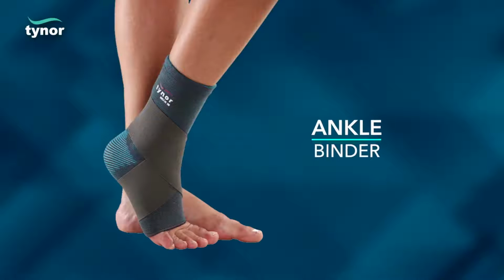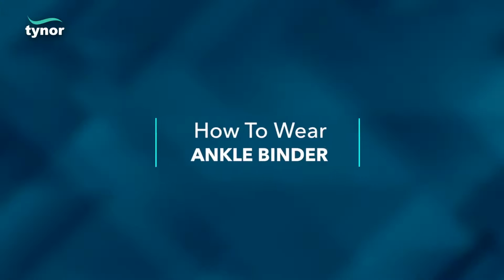Tynor Ankle Binder - How to use it?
This video will make you understand how to wear Tynor Ankle Binder correctly.